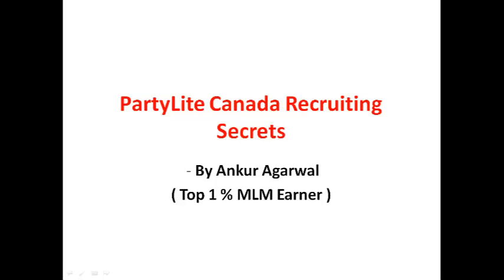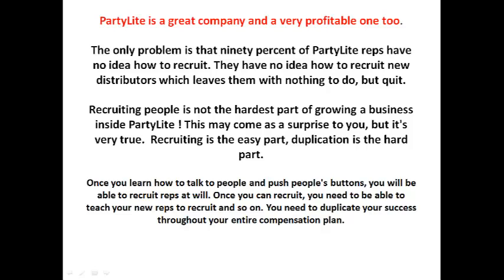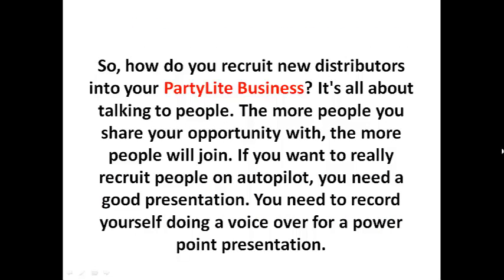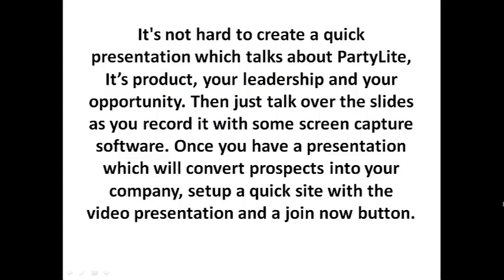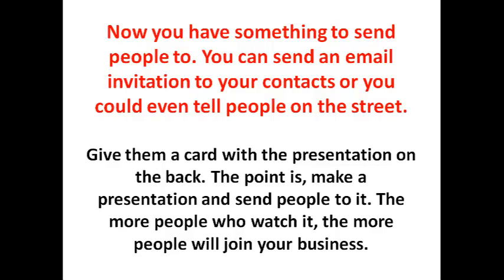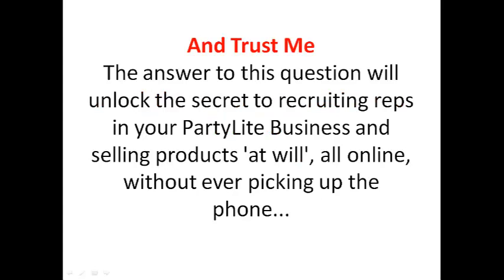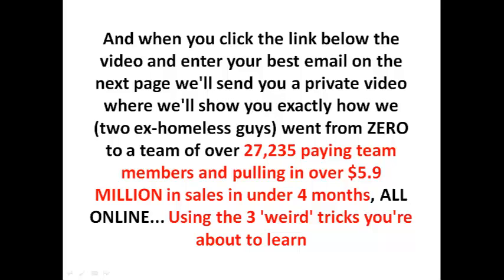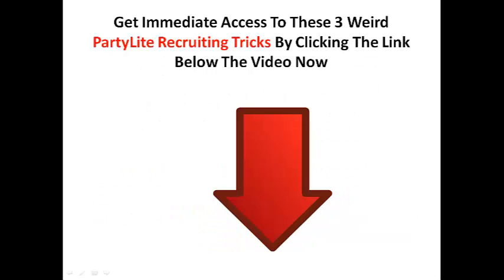PartyLite Canada Recruiting Secrets Exposed: PartyLite Canada Recruiting Tricks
- Learn 3 Tricks To Get People Addicted To Joining Your PartyLite Business In Canada !!

- The 3 tricks here will show you how to have people joining your PartyLite Canada Team Without Ever Picking Up The Phone , Cold Calling !!